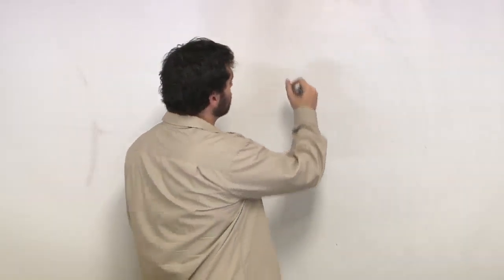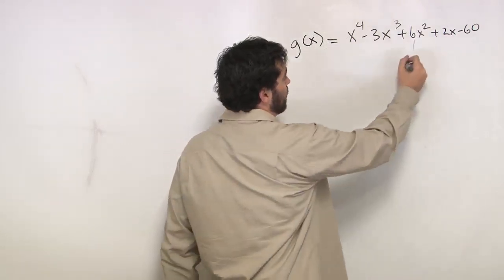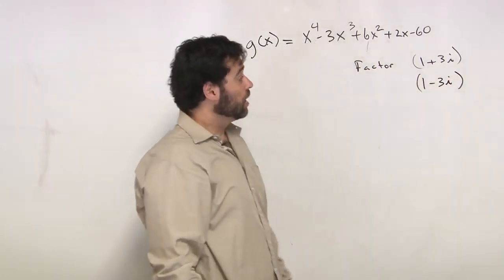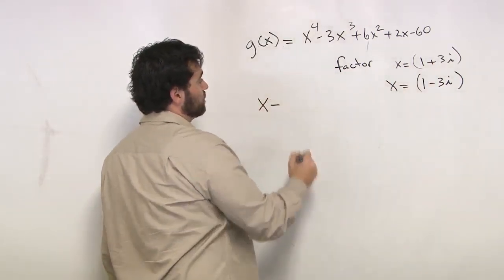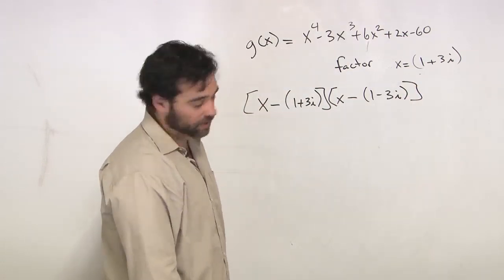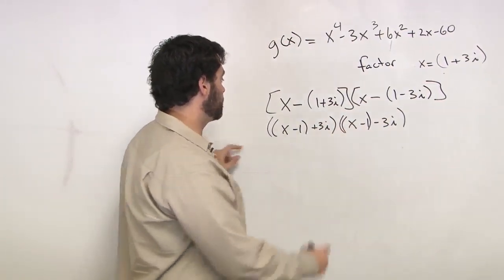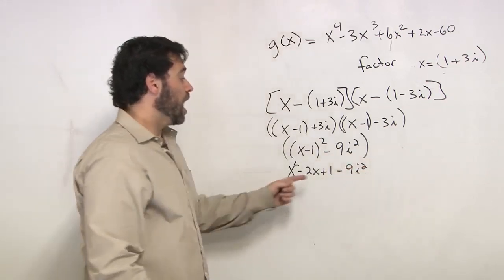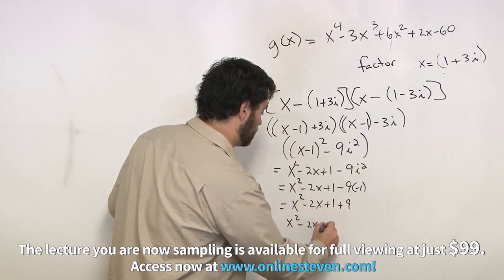Let’s find a polynomial that contains the following zeros. part2 (Pre-Calculus)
■This video shows finding zeros with a complex factor. Examples are included.